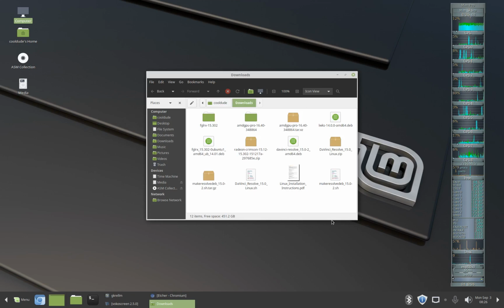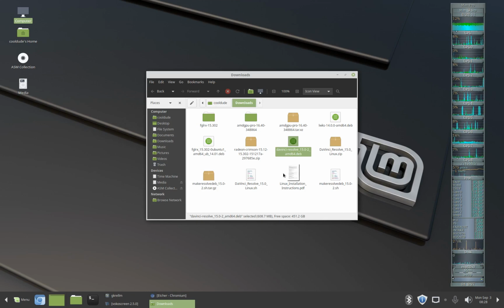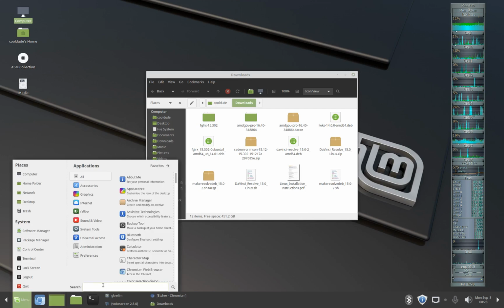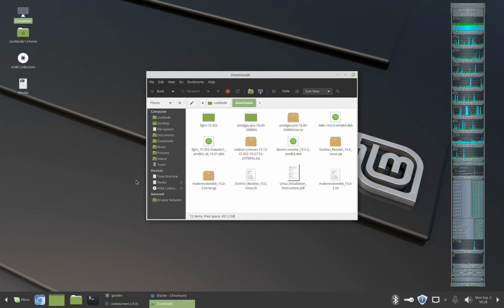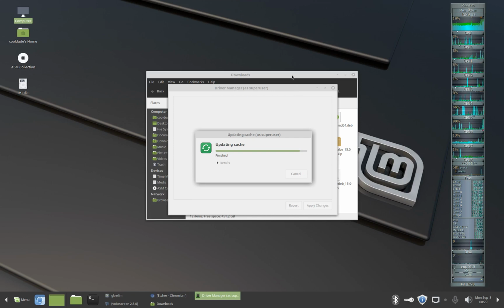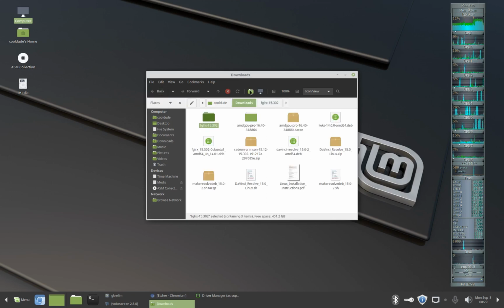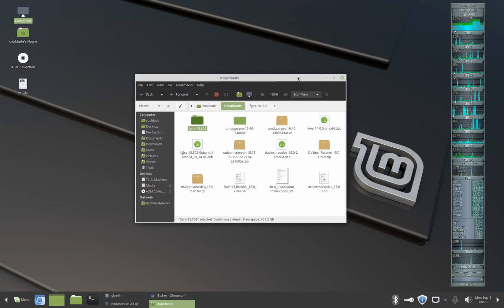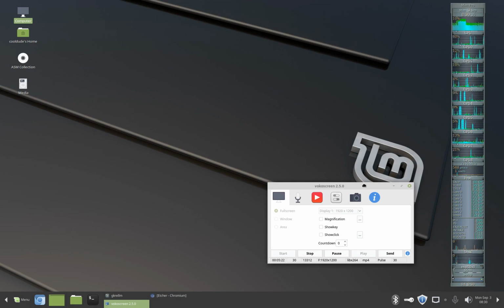DaVinci Resolve Linux Fail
Discuss my failures on getting Davincii Resolve running on Linux.

Note: I think AMD may of dropped support on Linux drivers for older cards?